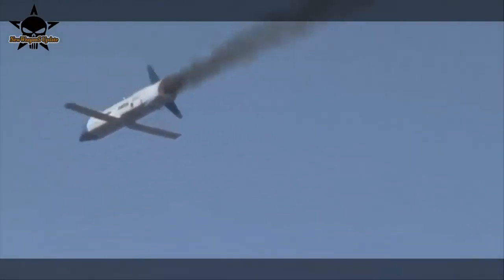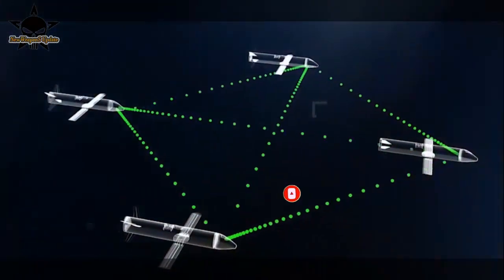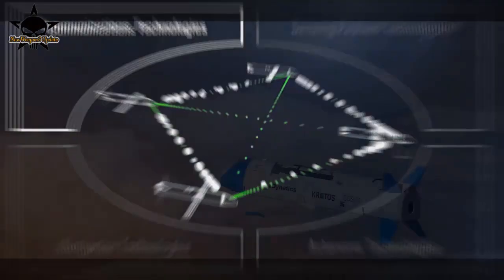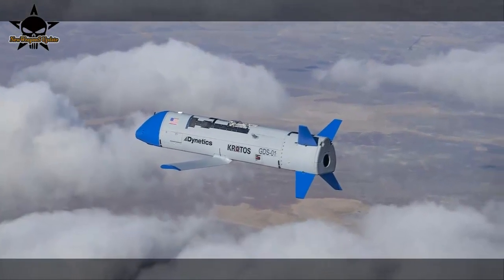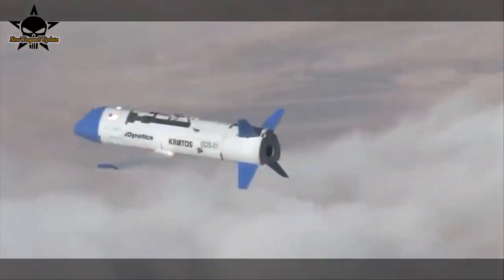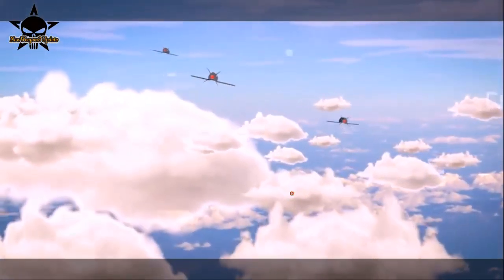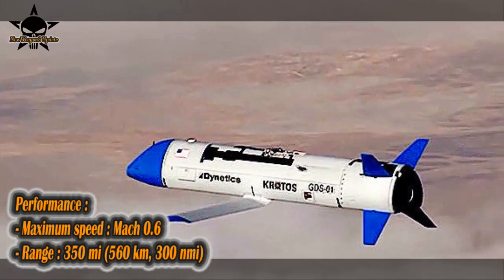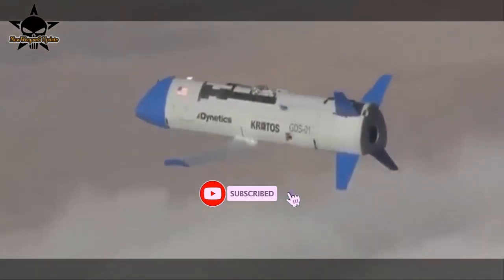Dynetics seeks closer soft docking of X-61A Gremlins in next flight test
Dynetics believes it gained enough data from a July flight test of its X-61A Gremlins unmanned aerial vehicle (UAV) to next time achieve a closer soft docking to the recovery aircraft than the 38 m distance it reached in July.
The July flight test was the demonstration of a second X-61A air vehicle as well as the Gremlins airborne recovery system. The X-61A, which weighs 544 kg, flew for a total flight time of 2 hours 12 minutes and flew in formation with a Lockheed Martin C-130 Hercules cargo aircraft from as close as 38 m back and 38 m below the aircraft.